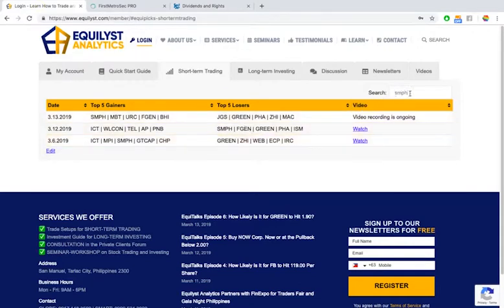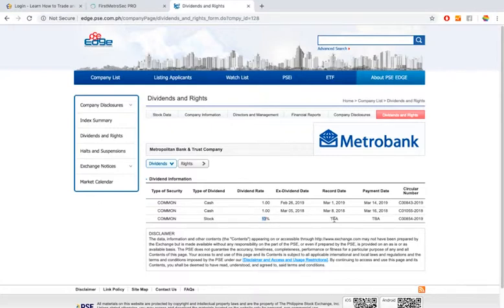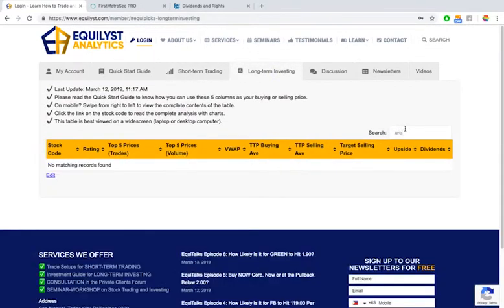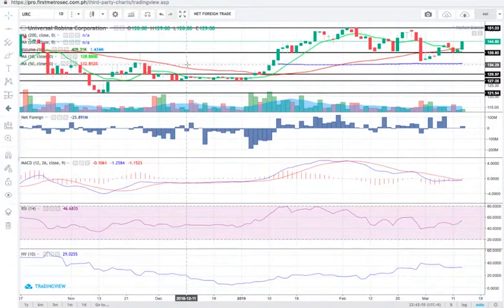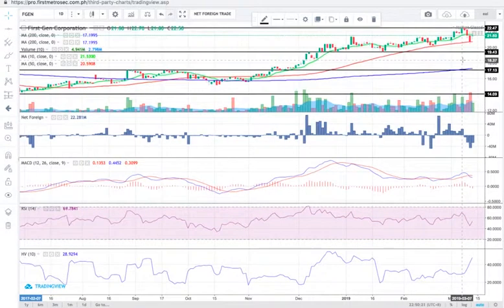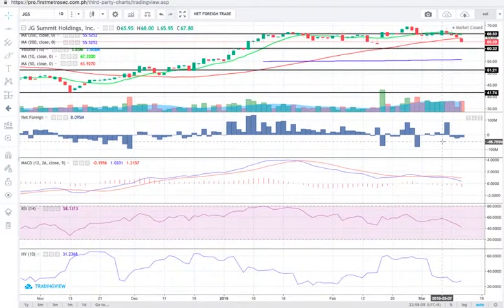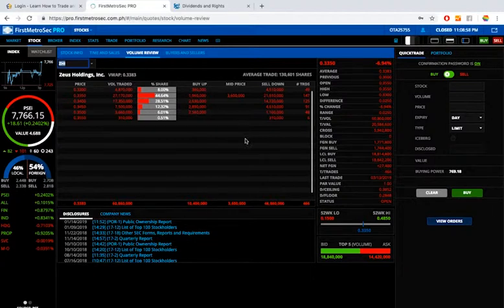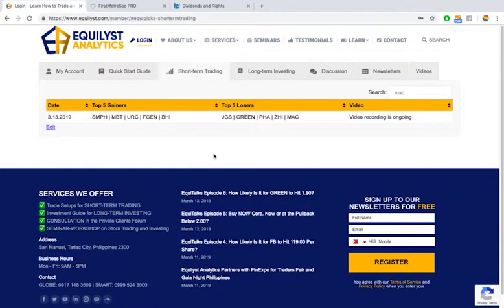Top 5 Gainers and Top 5 Losers Analysis - March 13, 2019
SMPH | MBT | URC | FGEN | BHI | JGS | GREEN | PHA | ZHI | MAC